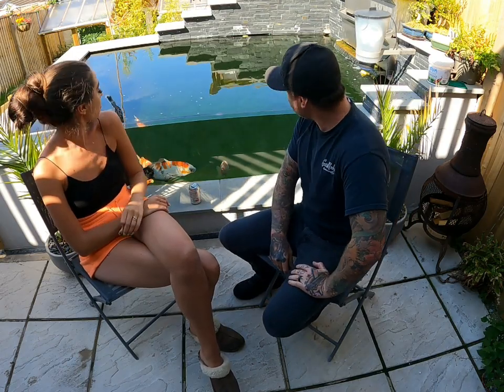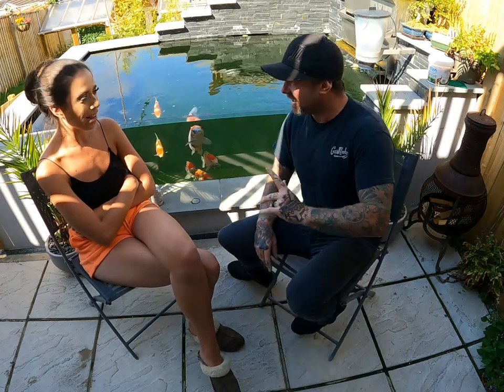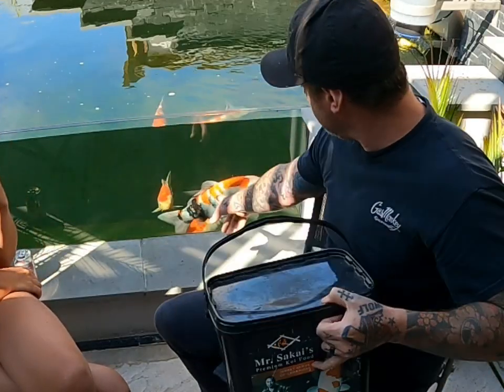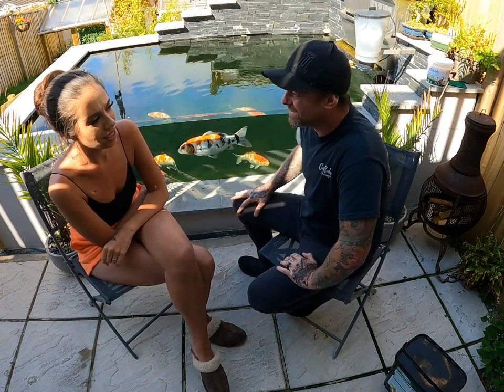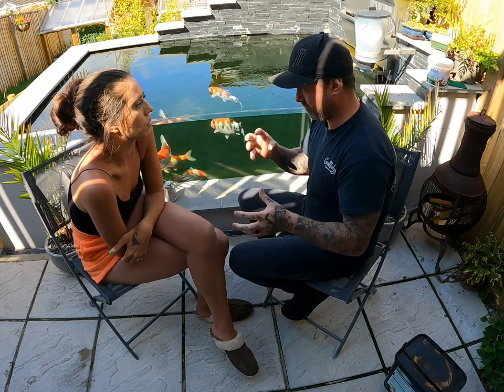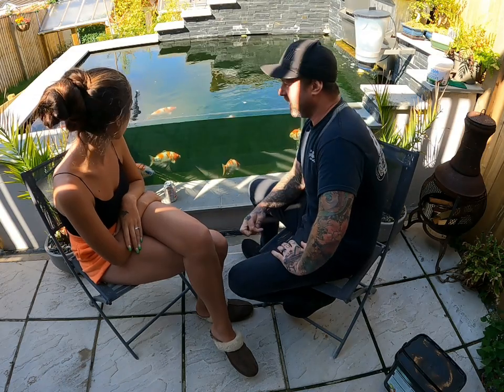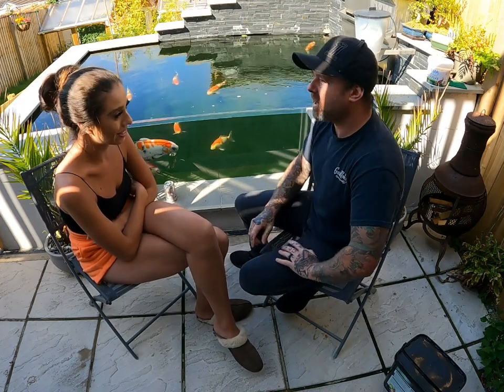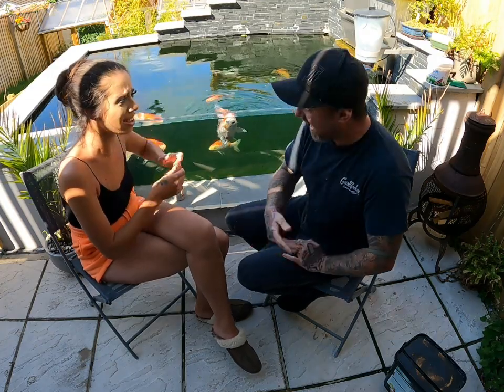Mrs Hadfield’s Q&A 🙈